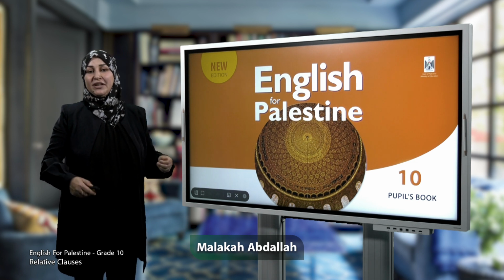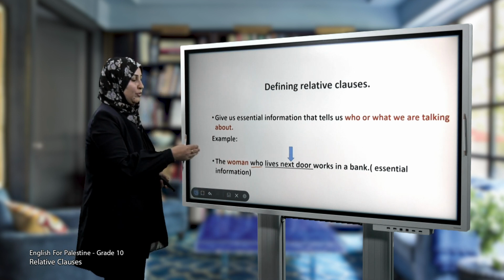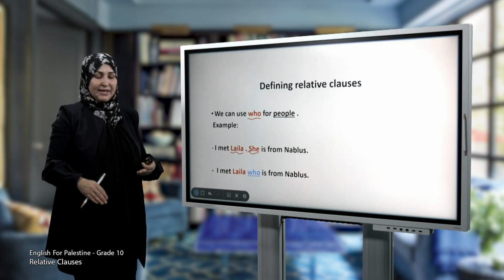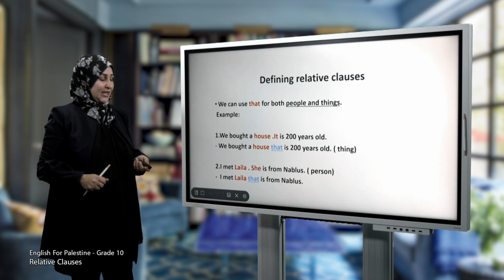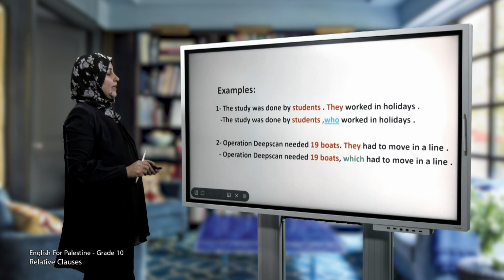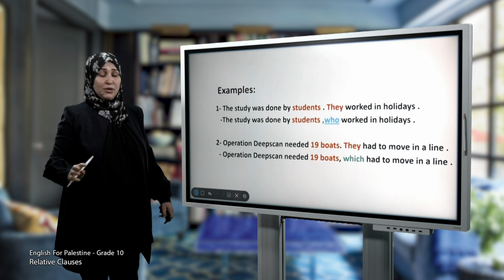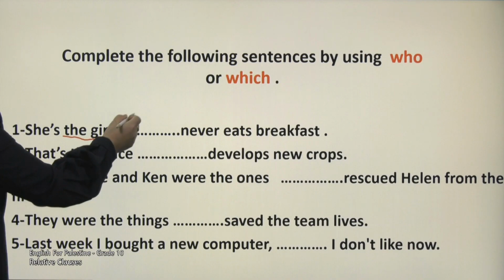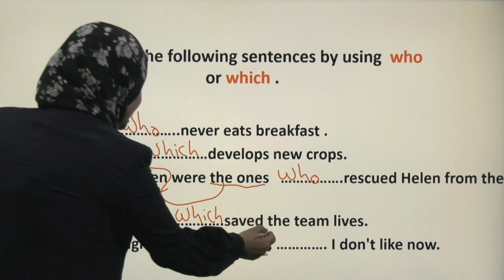الصف-10| اللغة الإنجليزية | Defining and non - defining relative clauses | الفصل 2